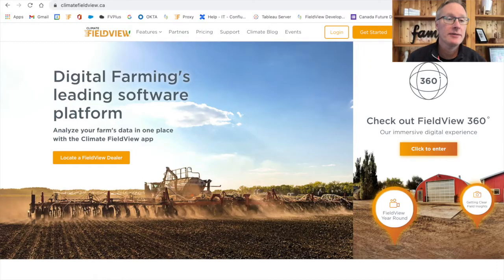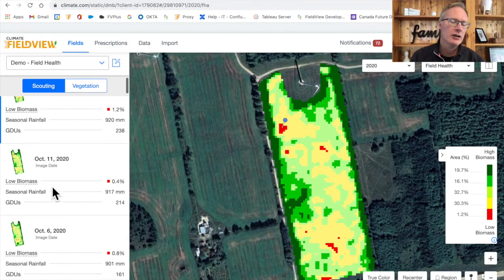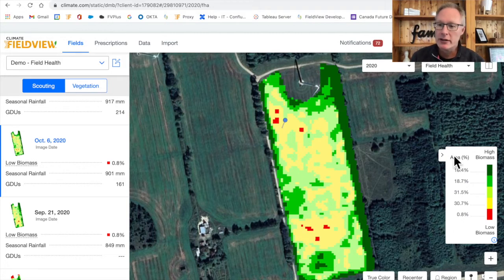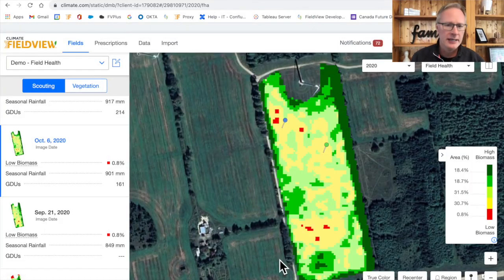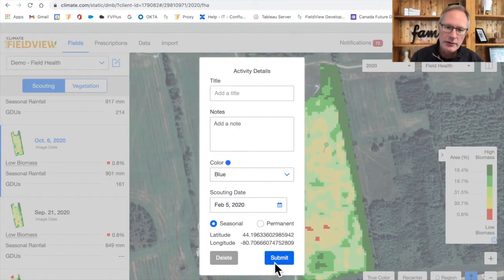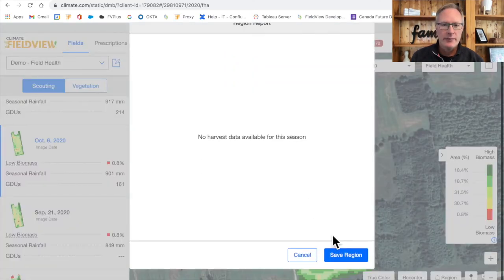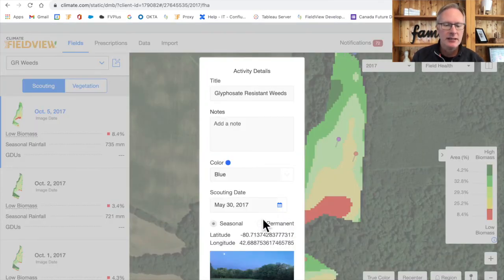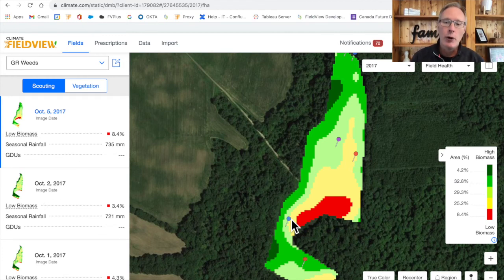FieldView Web - Scouting Tools